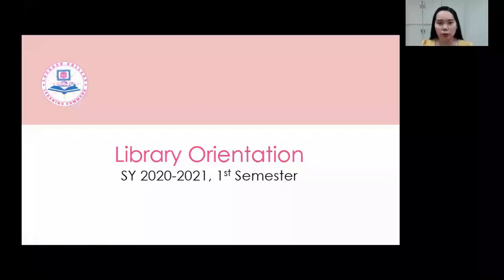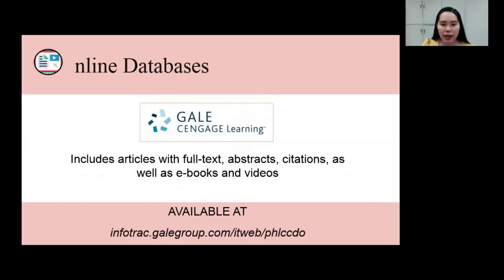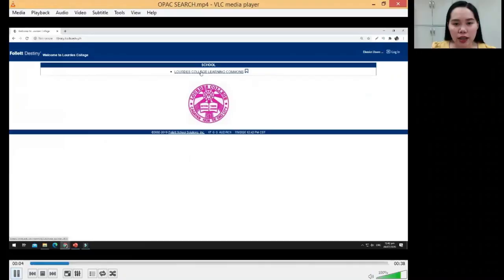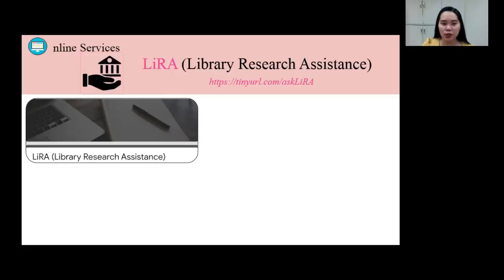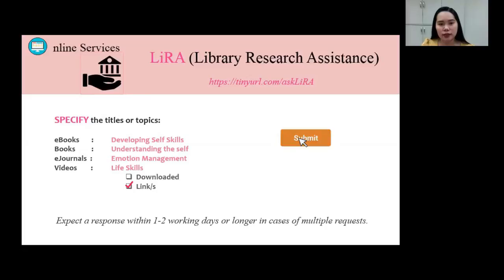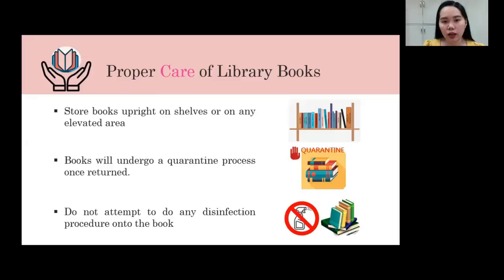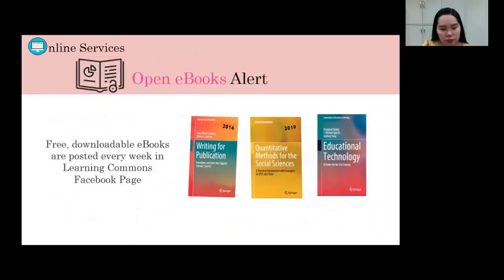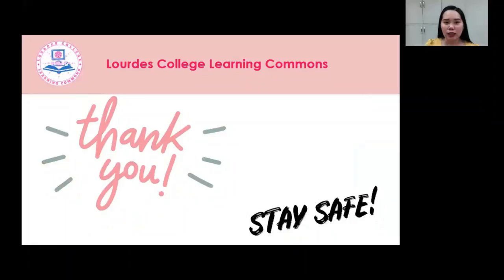GRADE 12 | SENIOR HIGH | LIBRARY ORIENTATION | LOURDES COLLEGE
This video is intended for Grade 12 students enrolled in SY 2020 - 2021, 1st Semester.